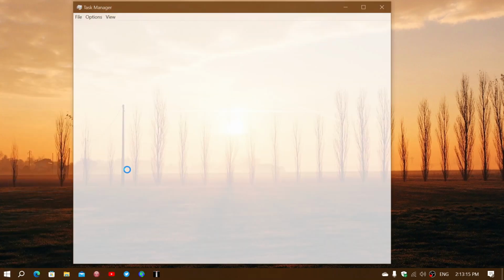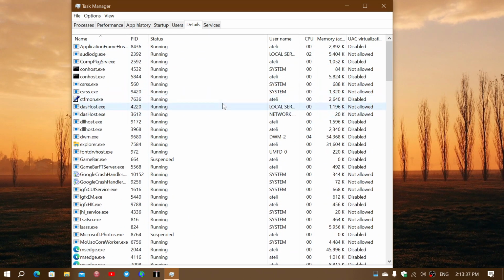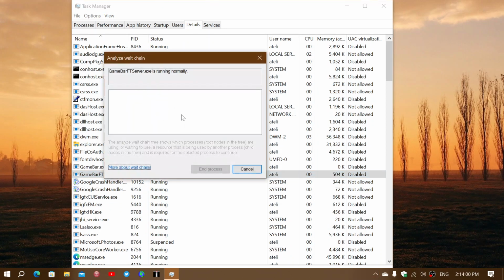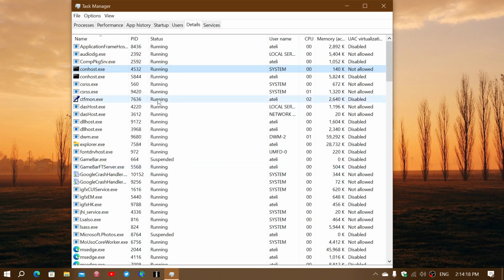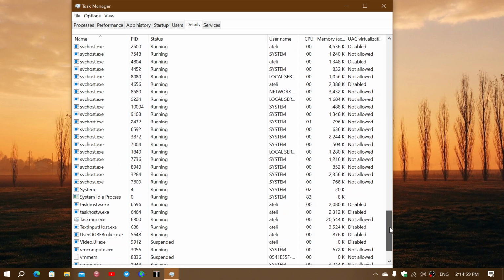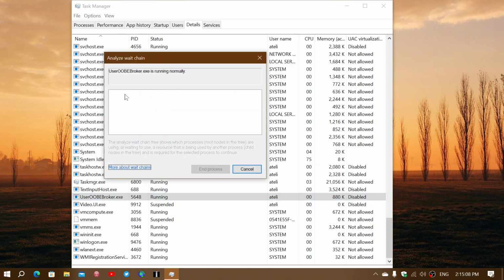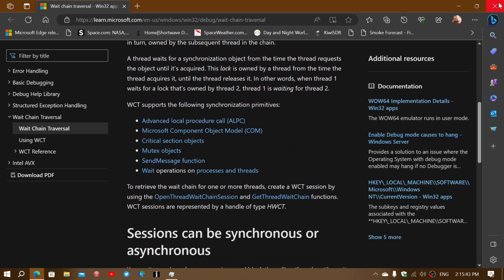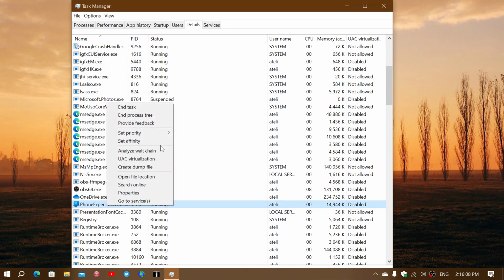Windows 10 Task Manager How to know why a app or process is frozen Analyze wait chain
Analyzing the Wait Chain might give you a hint of what is wrong when an app is freezing